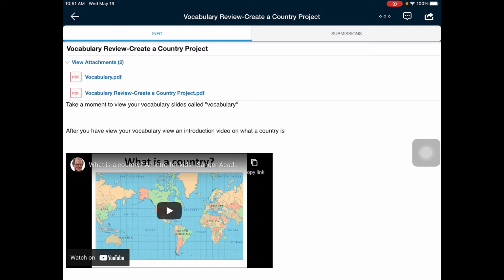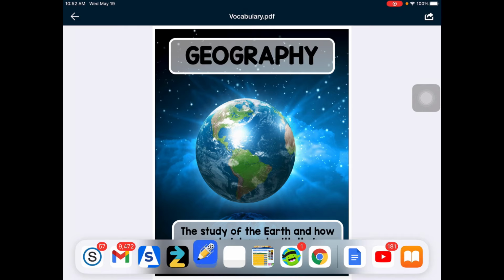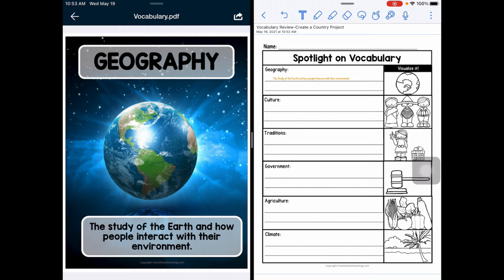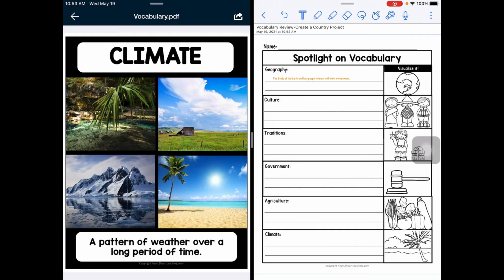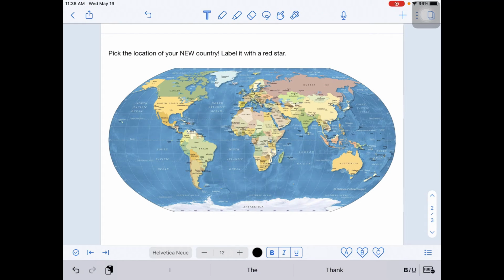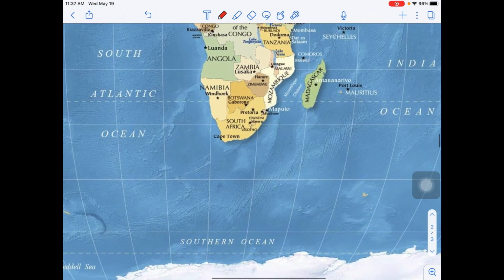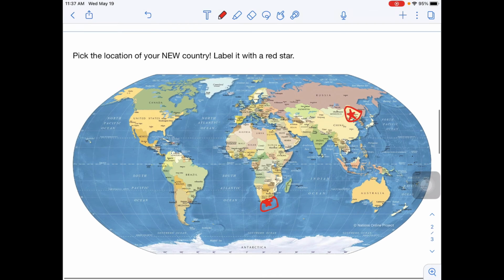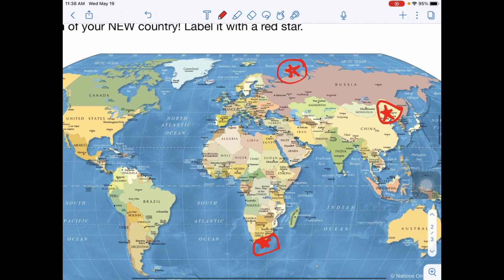Monday, May 24th